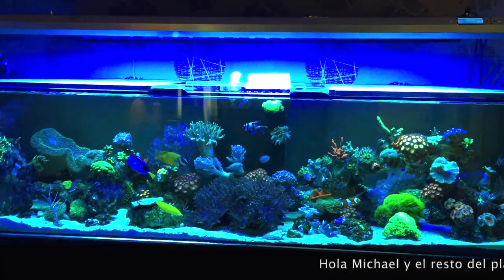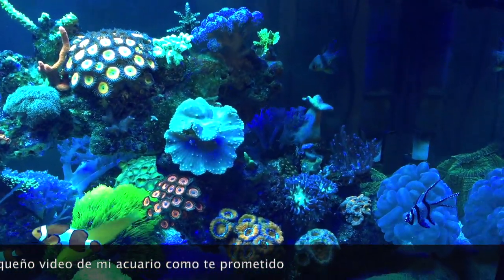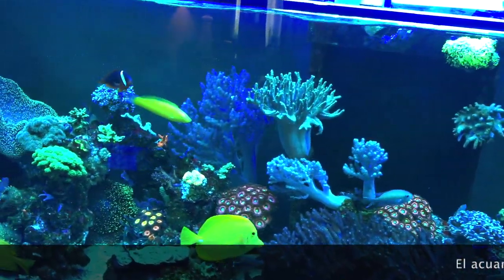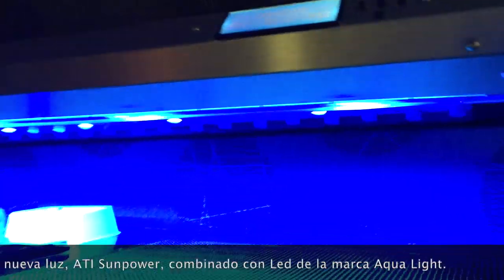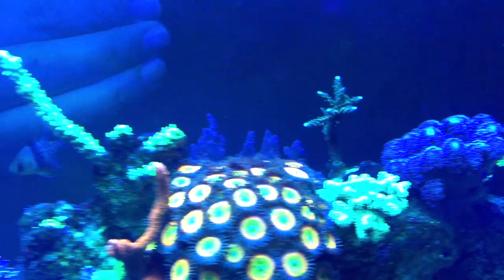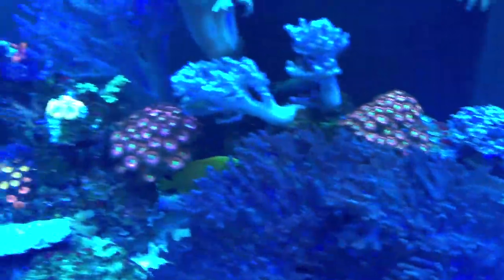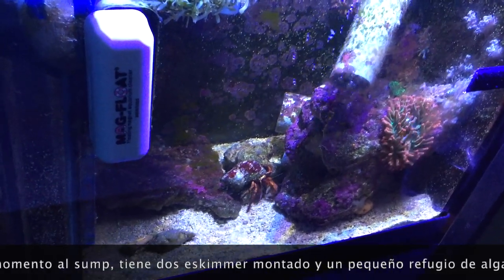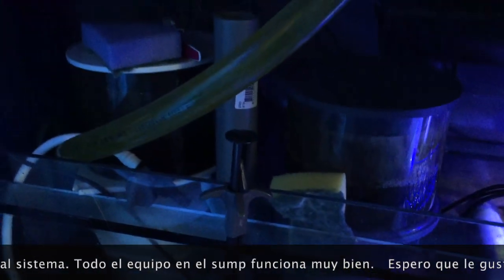Seveke's Reef - Belgium Nice nice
Nice short video from Seveke's Reef - Belgium Nice nice